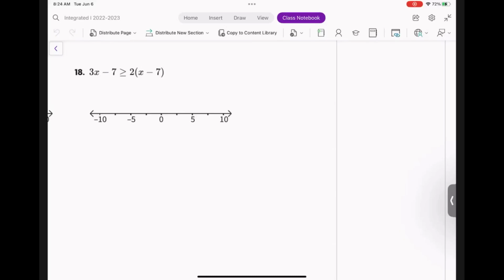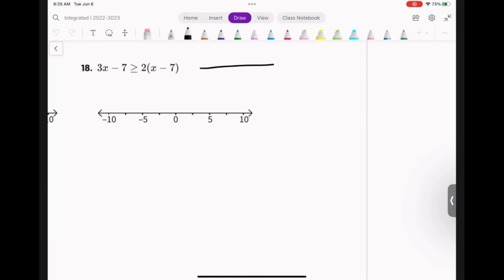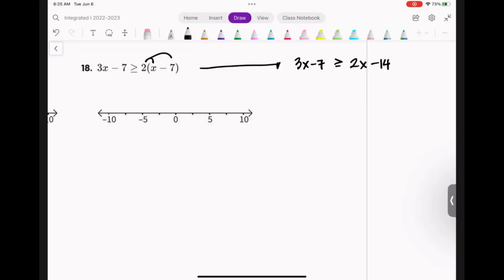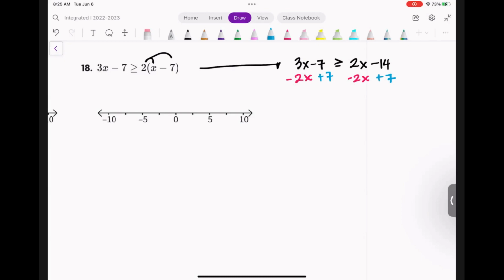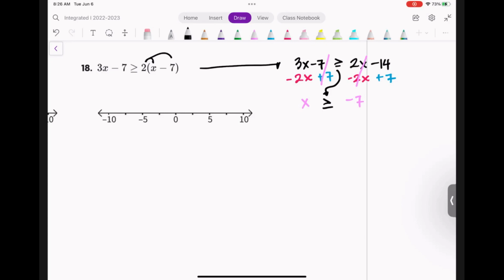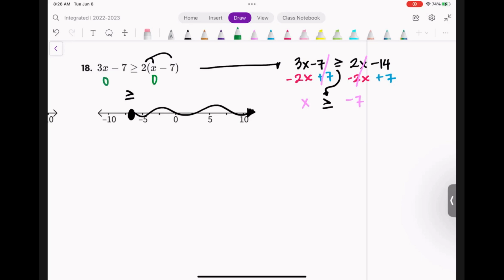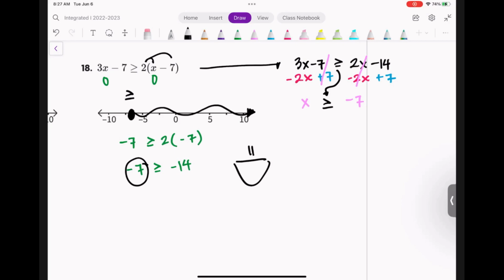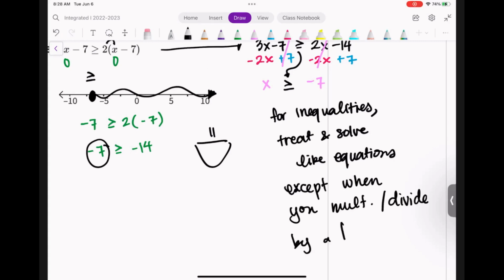Solve an Inequality and Graph the Solution on a Numberline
Math I
5.1 RSG 18

Solve systems of linear equations that represent a context.

What strategies might I use to find the point of intersection of two linear equations?

What does each strategy reveal? What might each strategy conceal?

How do I use the solution to a system of equations to make decisions within a context?